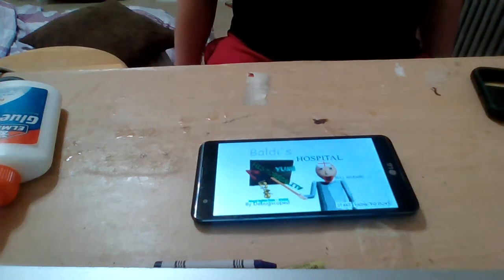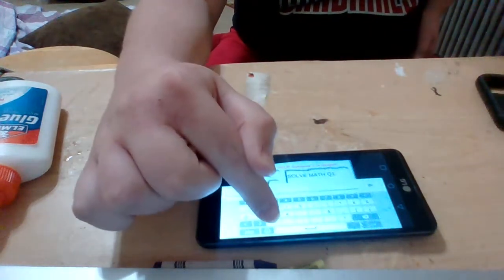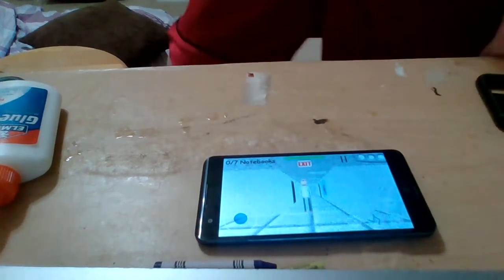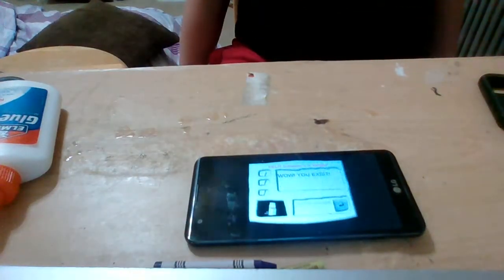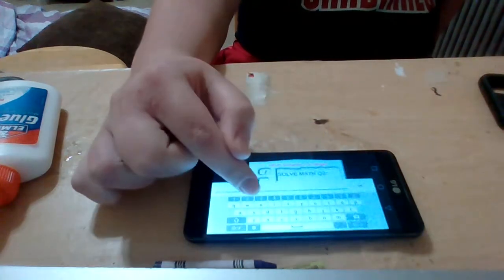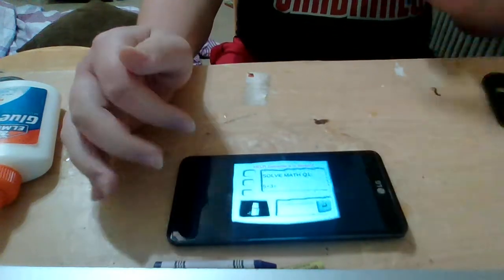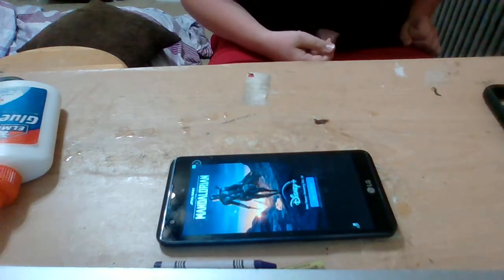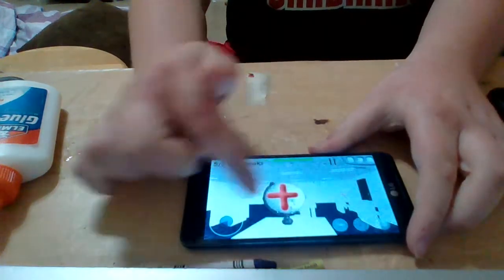BALDI IS A DOCTOR NOW Baldis basics New mod Baldis hospital.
BALDI IS A DOCTOR NOW new mod well I will see if I can collect 7 notebooks.